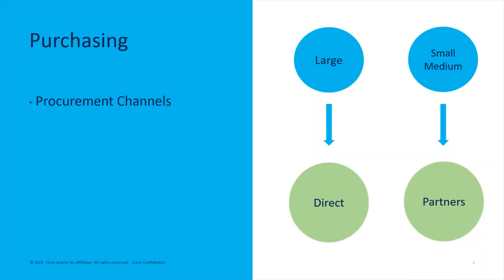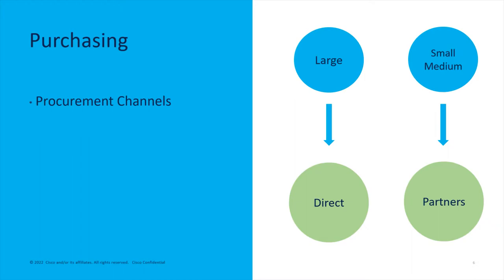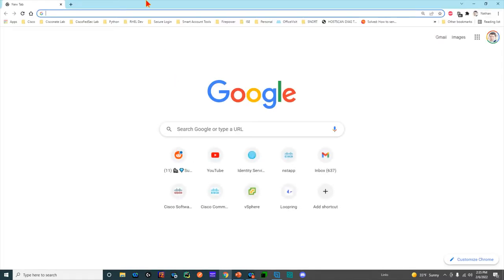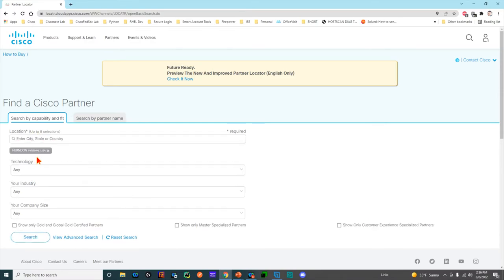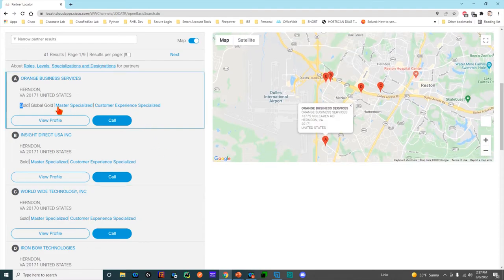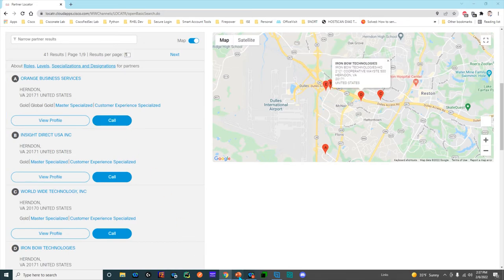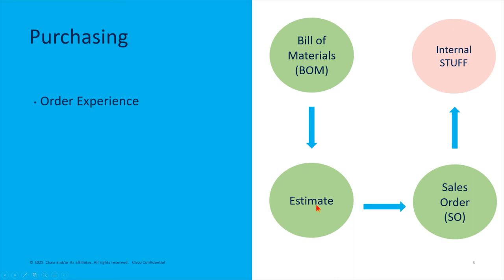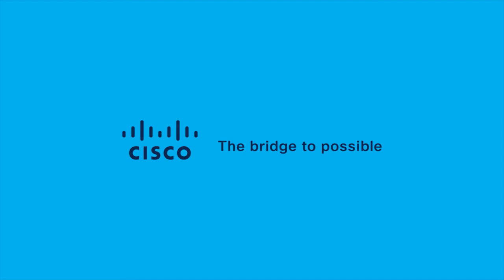Cisco: Security - Teach 2 Fish Firepower Purchasing Overview